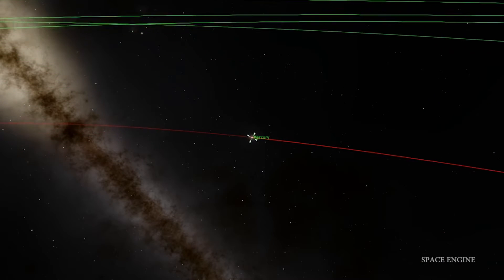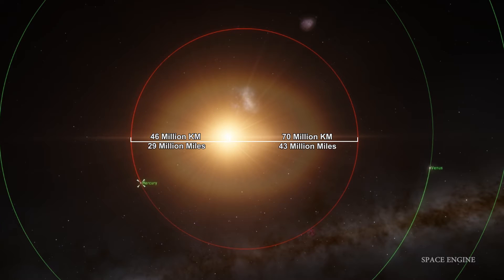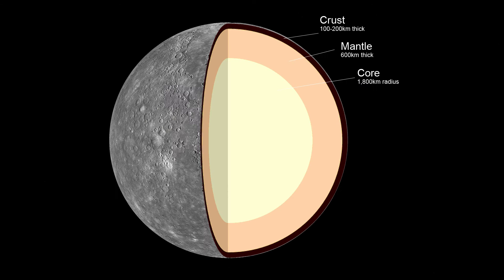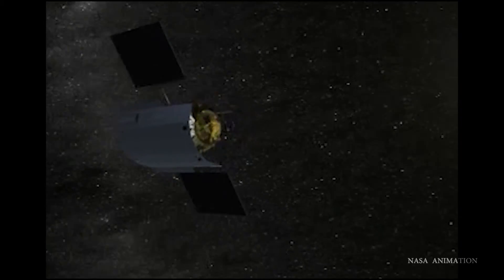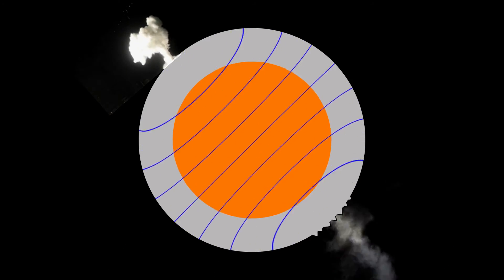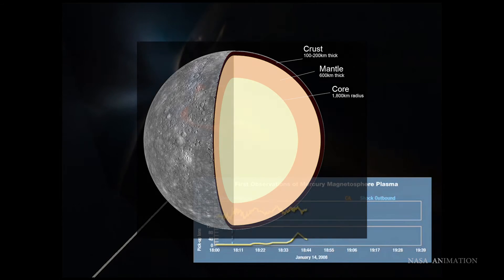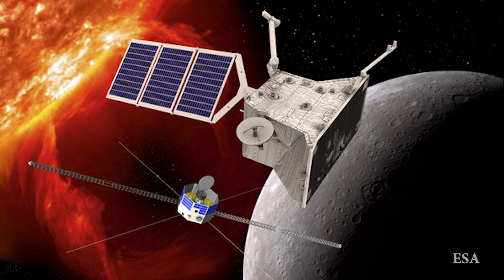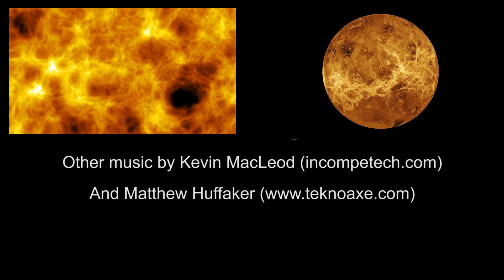Mercury: Exploring The Solar System Episode 2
Mercury: the smallest planet and closest to the Sun. There's a lot to learn about this scorched and frozen little ball of rock and metal.

(svs.gsfc.nasa.gov)

Messenger
(messenger.jhuapl.edu)

BepiColombo
(cosmos.esa.int/web/bepicolombo)

Blender 3d and BlendSwap.com

Blender Solar System Visulization
Created by BlendSwap user BM
Textures from celestiamotherlode.net

AfterEffects Plugins from VideoCopilot
(videocopilot.net)